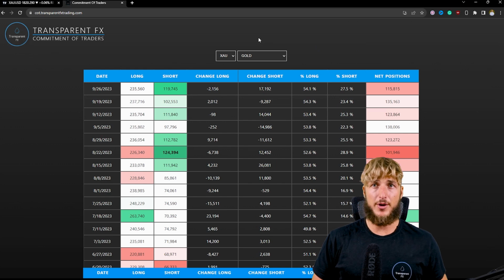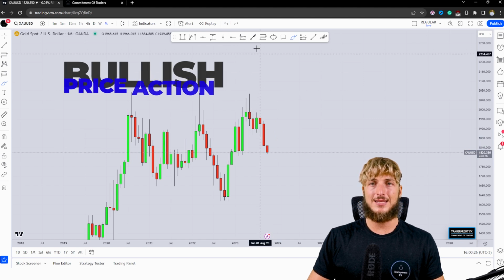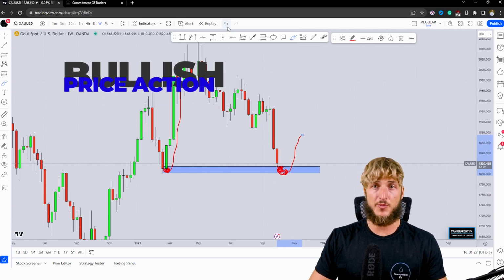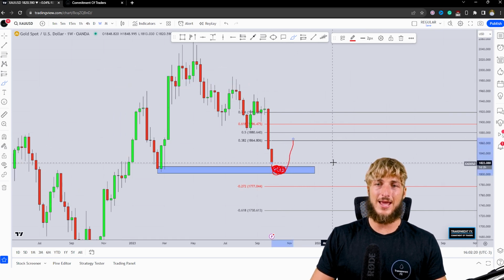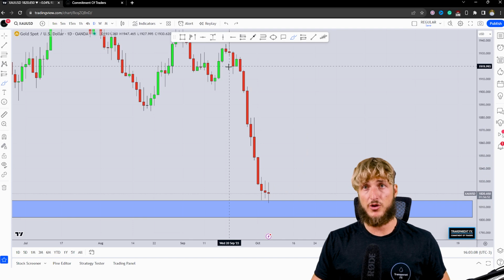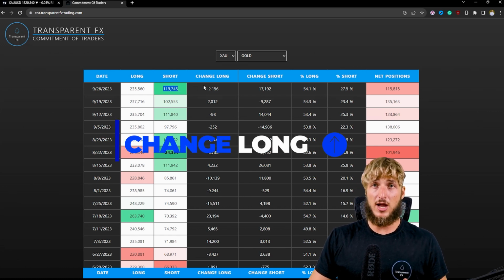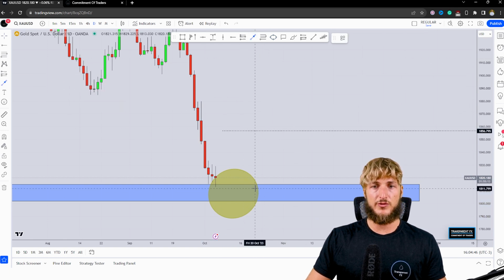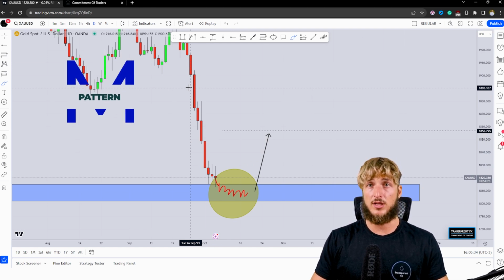XAUUSD Trading Strategy: Technical and Order Flow Analysis !